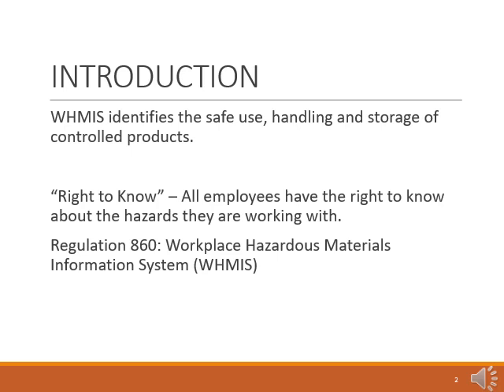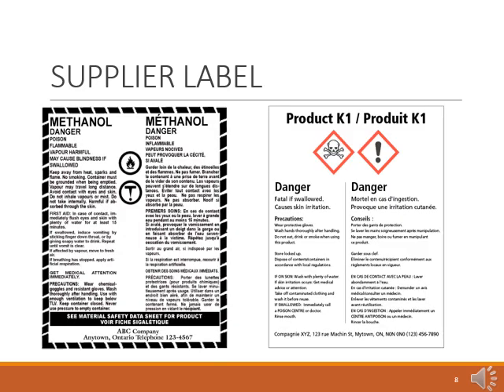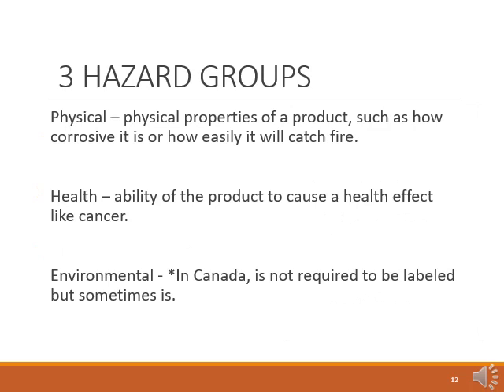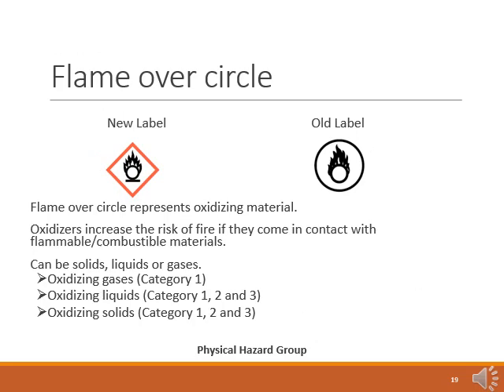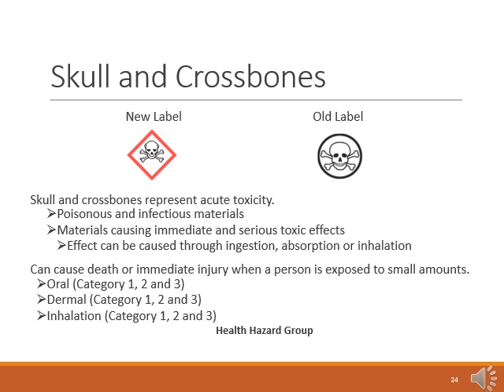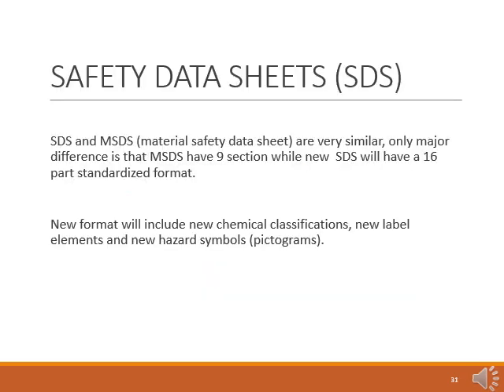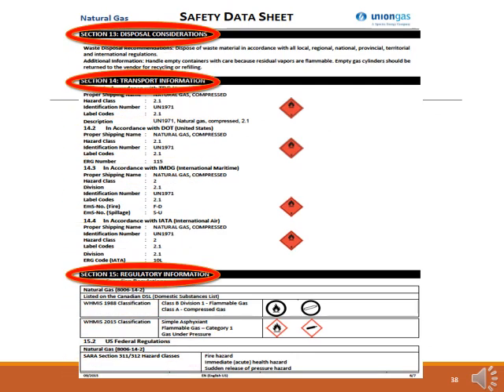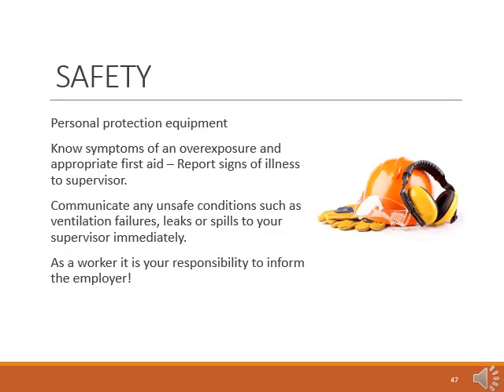WHMIS 2015 Video Presentation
Welcome to your WHMIS 2015 online training! Once you have completed the slideshow notify your supervisor, health and safety department, or head office with the date, time, and FULL NAME so we may issue you a record of training. Thank you.